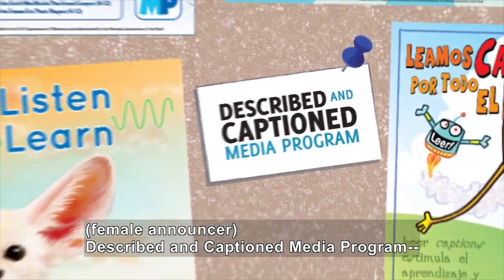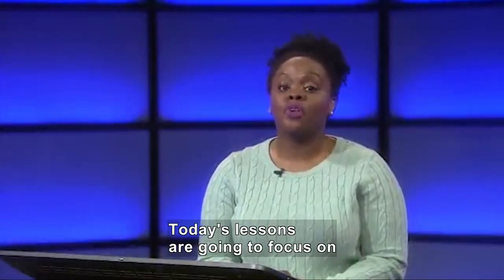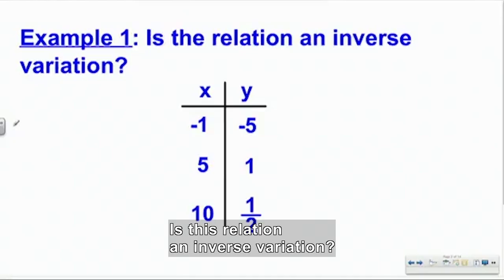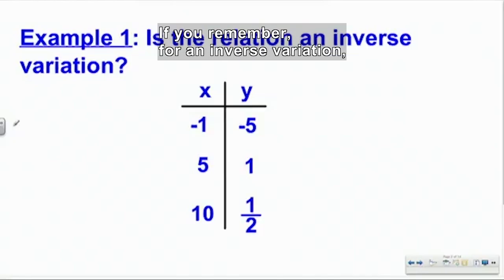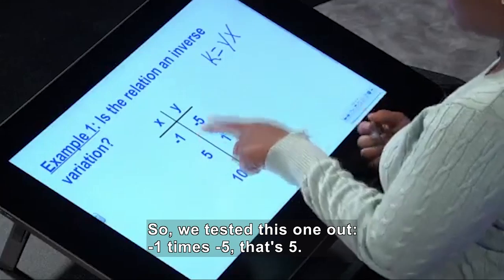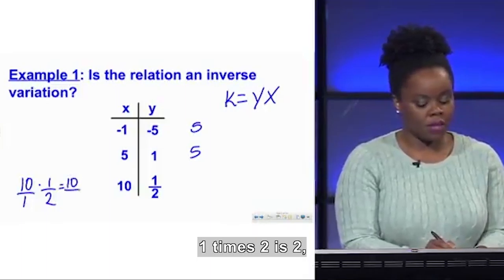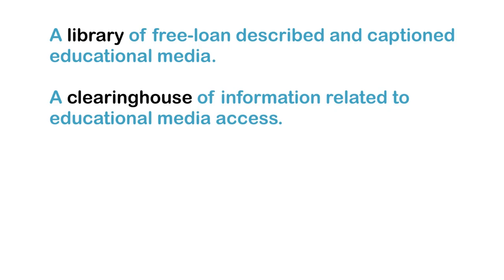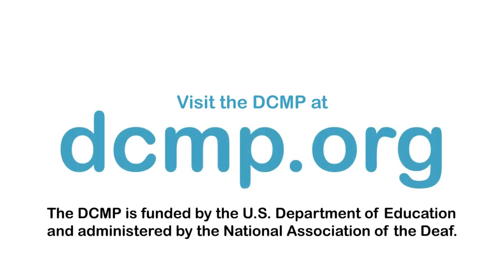Welcome to Algebra I: Representing an Inverse Variation Algebraically (Accessible Preview)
Inverse variations describe a relationship between two variables when one variable increases the other decreases in proportion so that the product is unchanged. In this program, students learn about representing inverse variations algebraically. Part of the "Welcome to Algebra I" series.